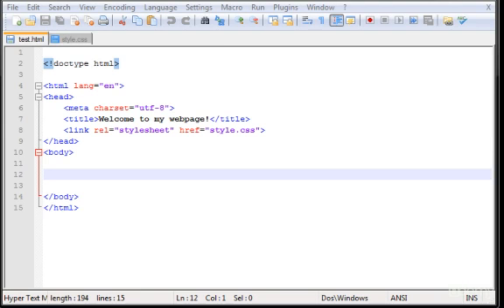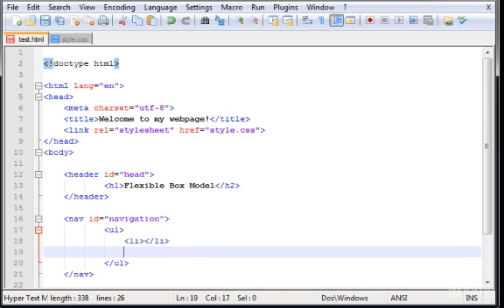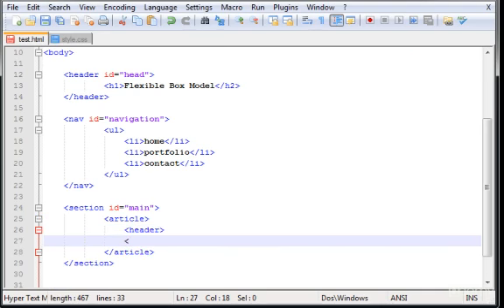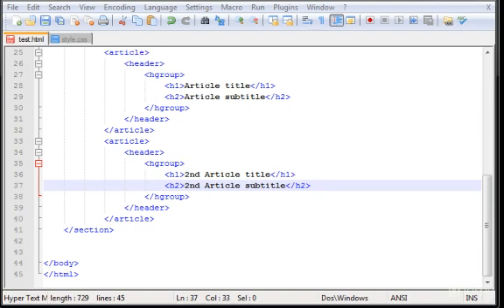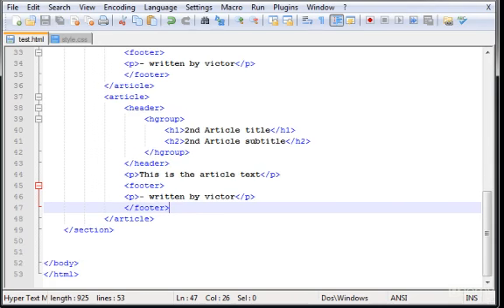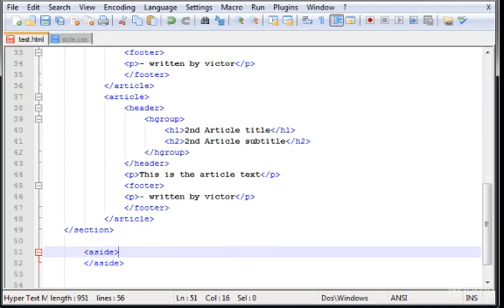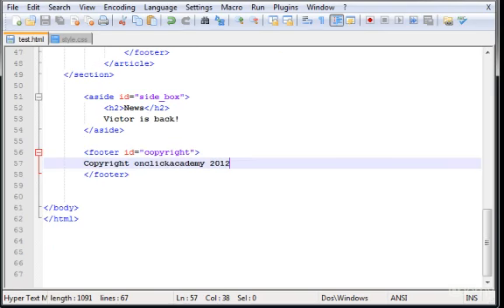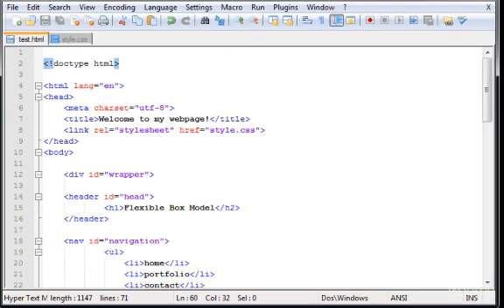08 Flexible Box Model part 1of2